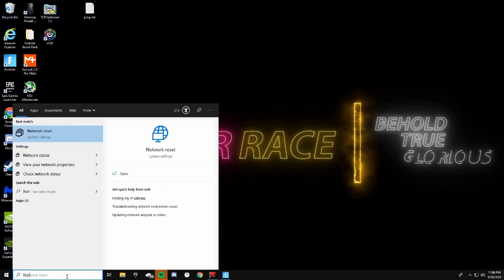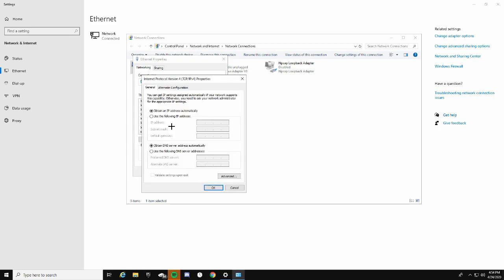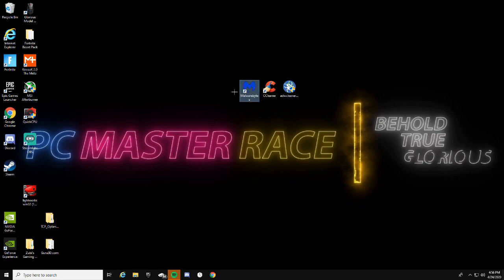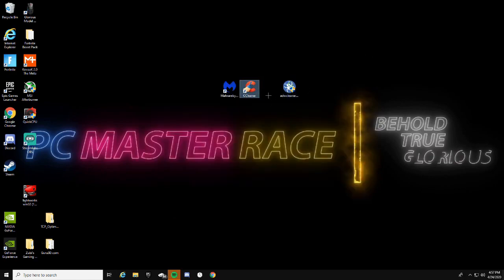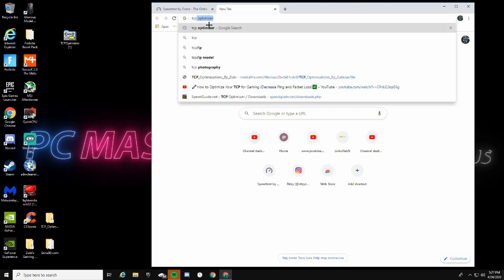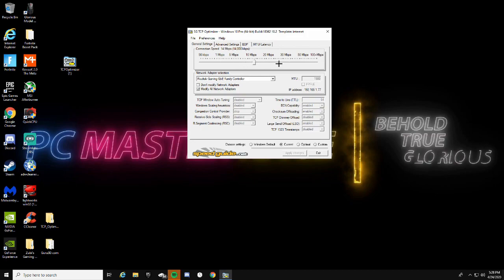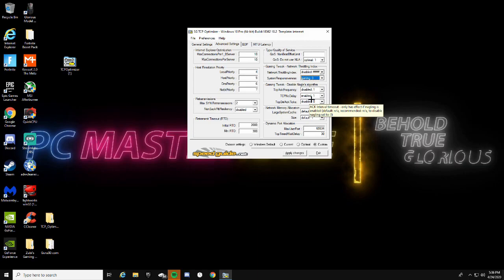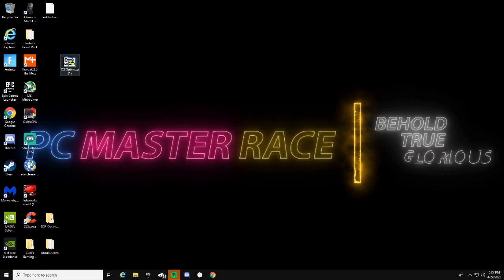FORTNITE How To Get Better/Lower Ping On PC (Tips & Tricks To Reduce Input Lag & Improve FPS)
This will most likely drop your ping by 5-10!!!

DNS Servers
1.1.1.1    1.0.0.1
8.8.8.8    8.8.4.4